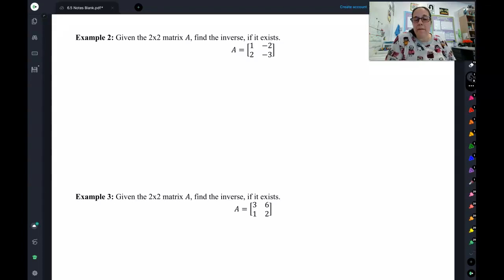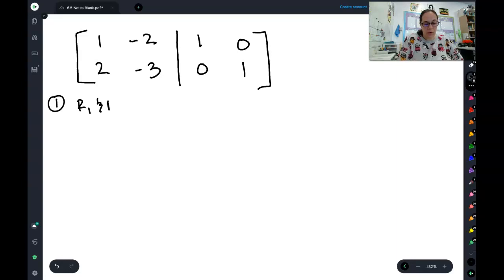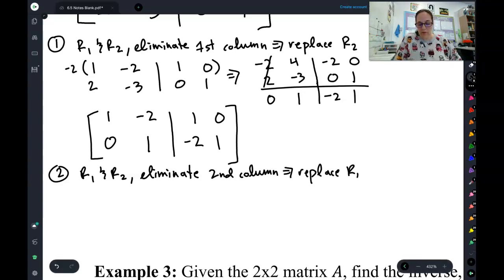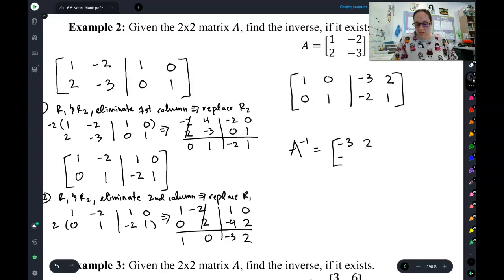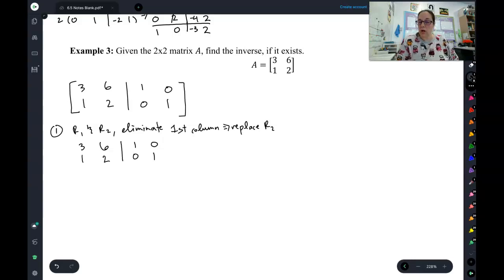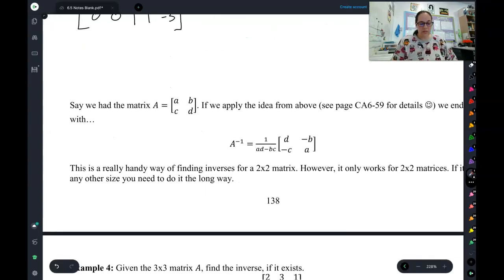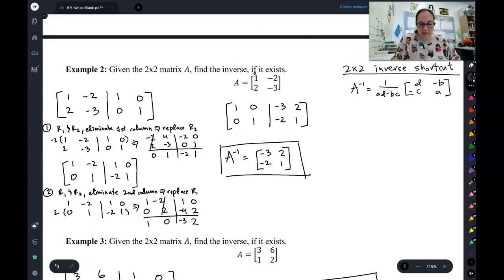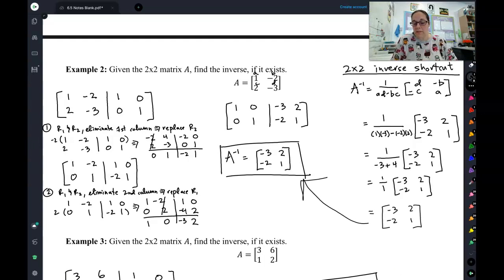CE1050 6.5 Lesson Pt 2